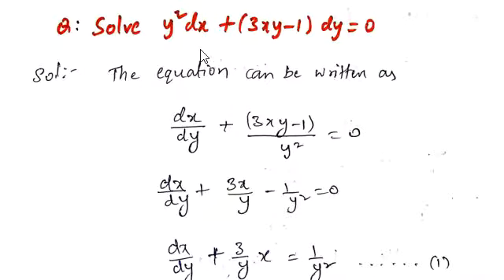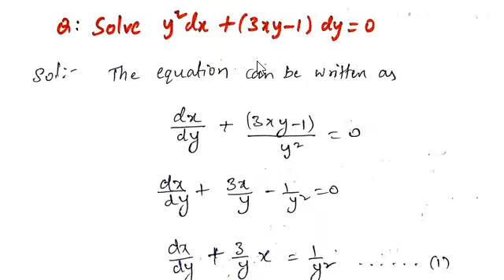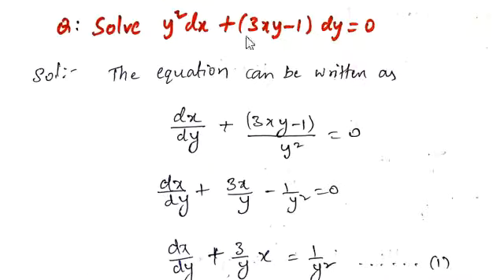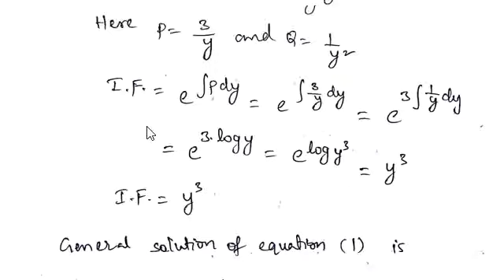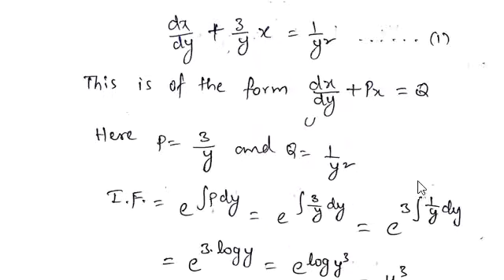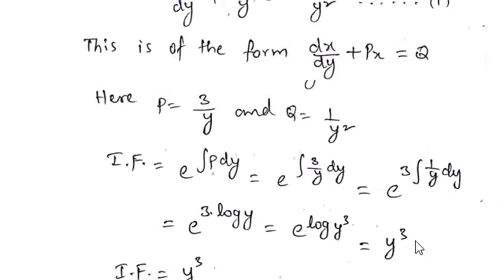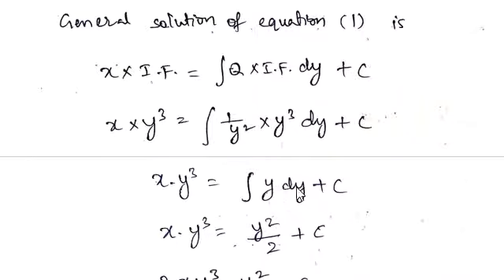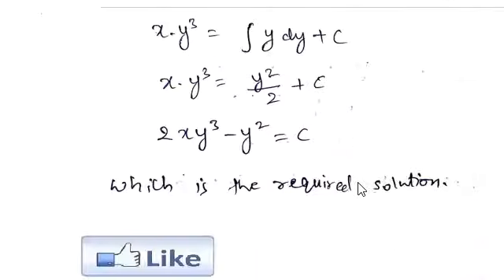Problem on linear differential equation #4 , Engineering Mathematics